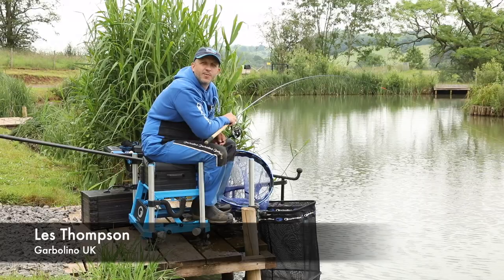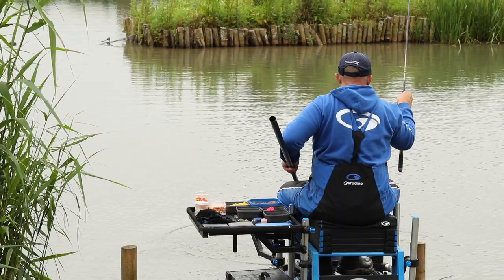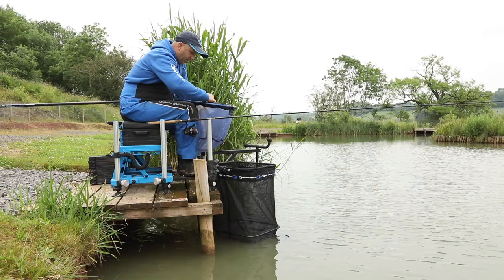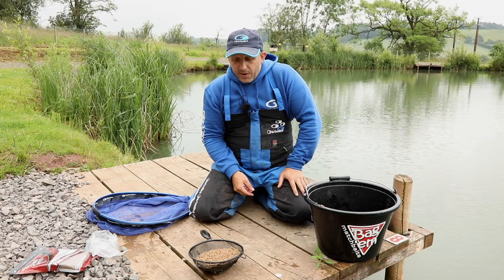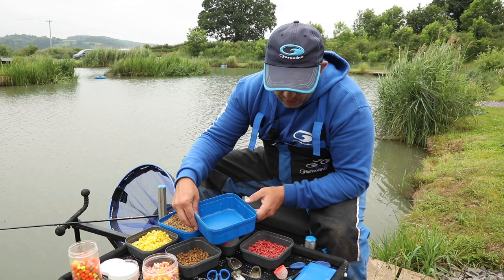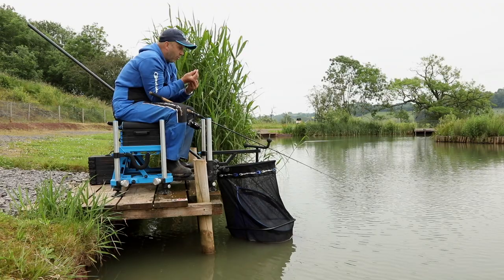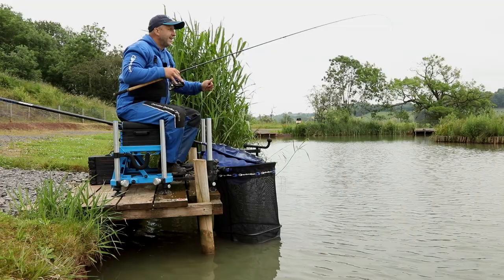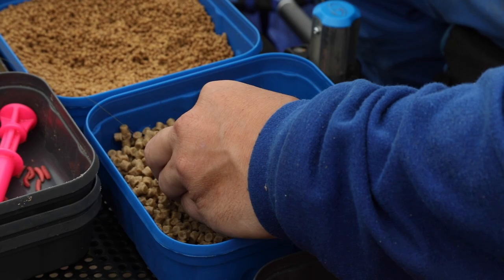Les Thompson: Pellet Feeder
A pellet feeder masterclass from the one and only Les Thompson.